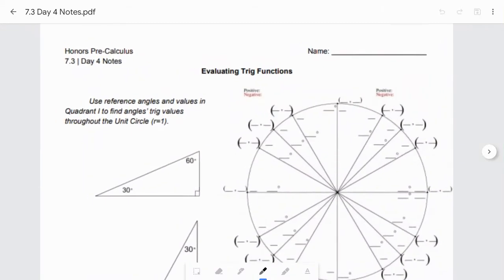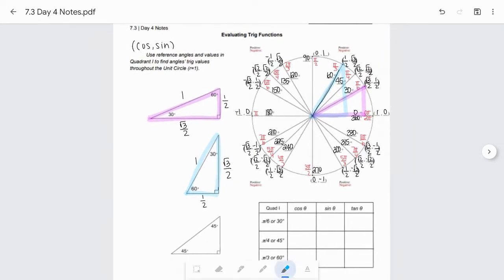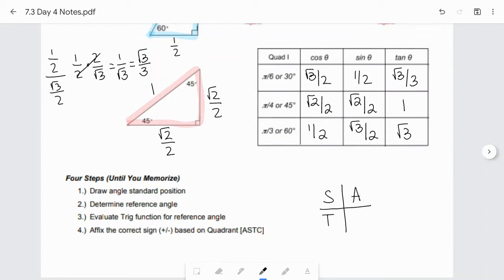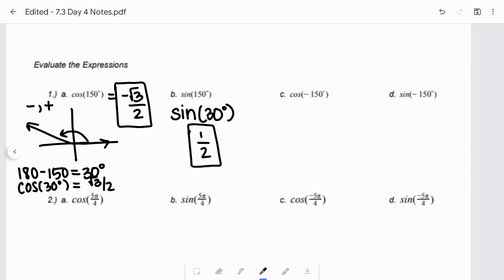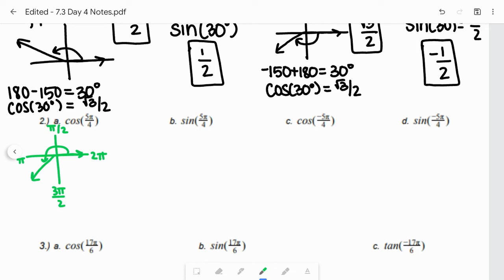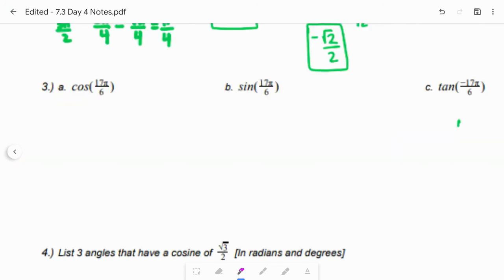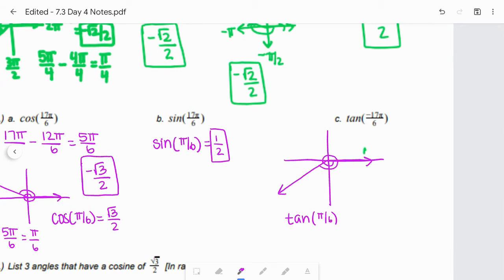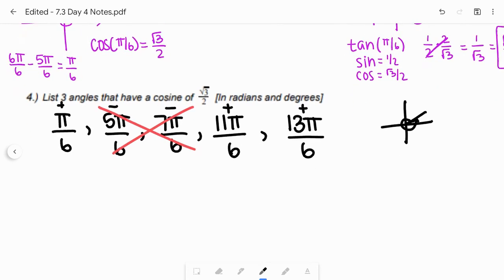HPC Ch 7 Day 4 7.3 Evaluating Trig Functions